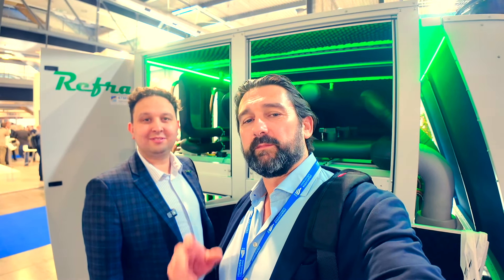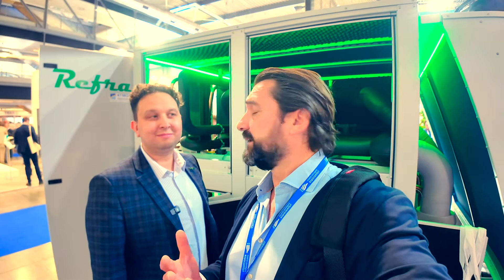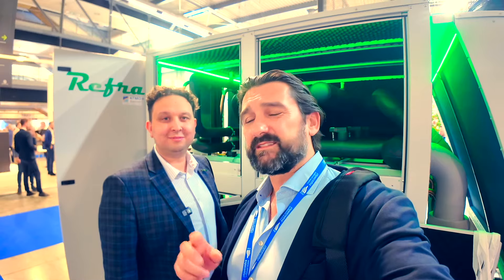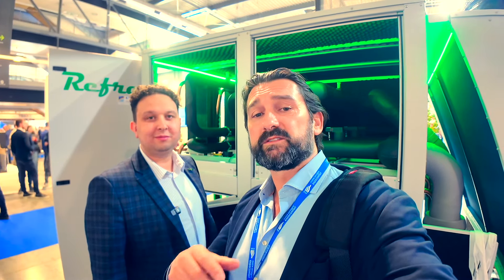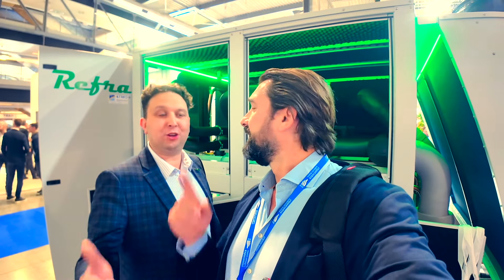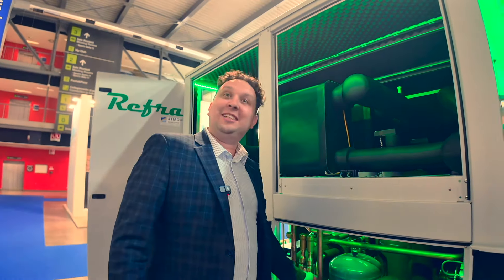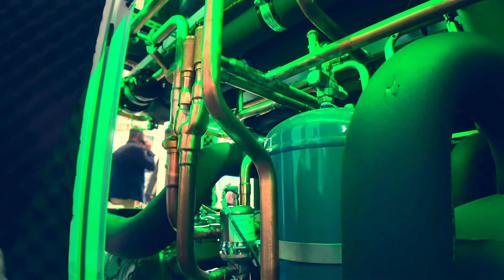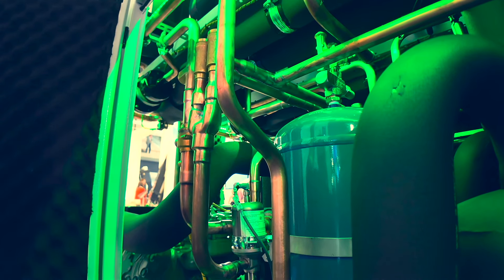Secrets to Boost Propane Heat Pump Efficiency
Interview with CEO of REFRA during Mostra Convegno 2024